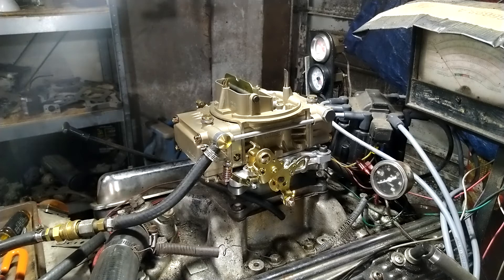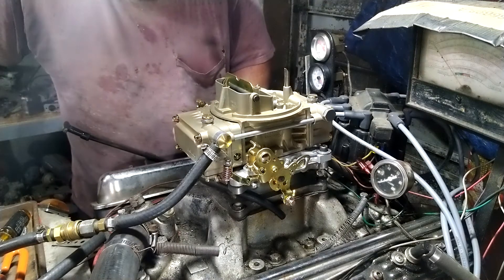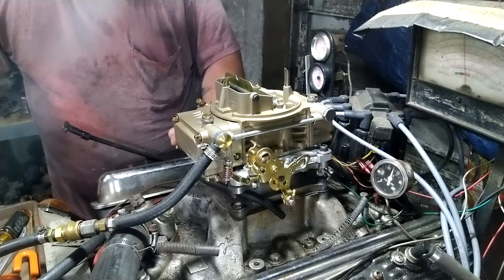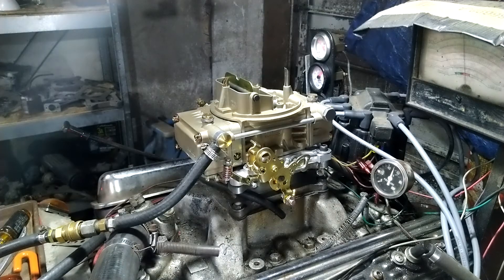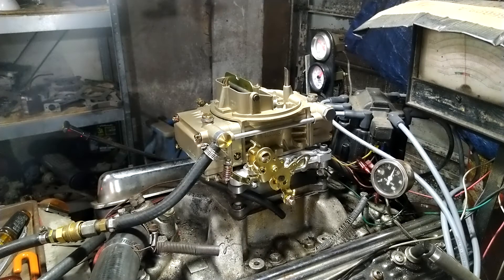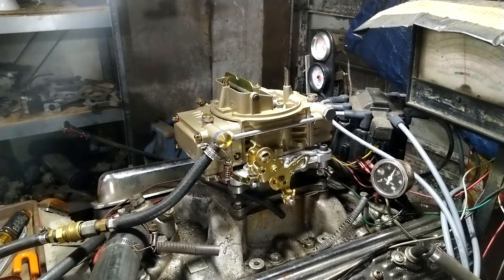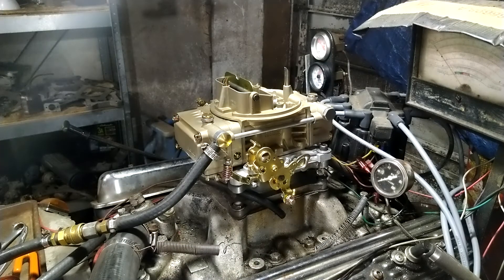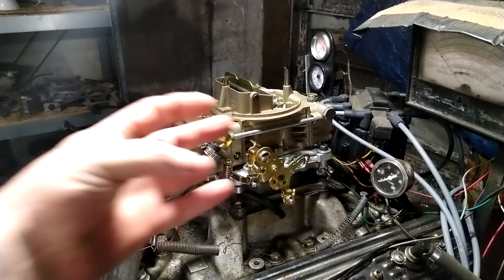Robert, Bob new Holley carb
This is a brand new Holley carb that is being tested on a running engine.